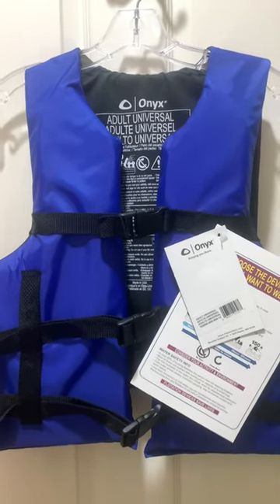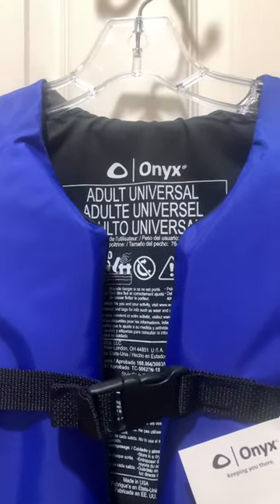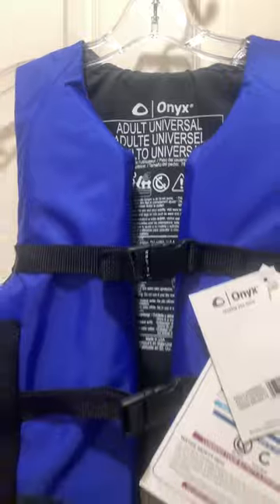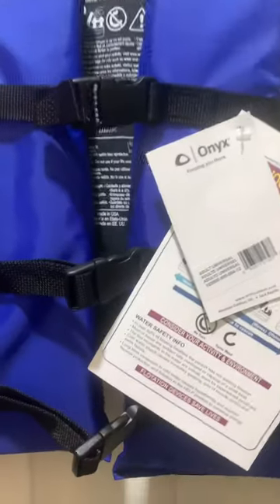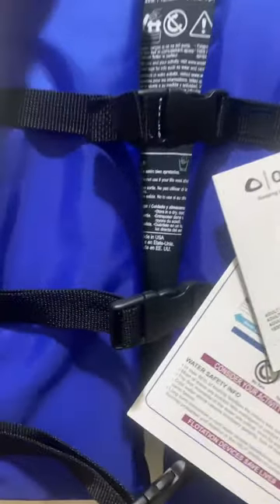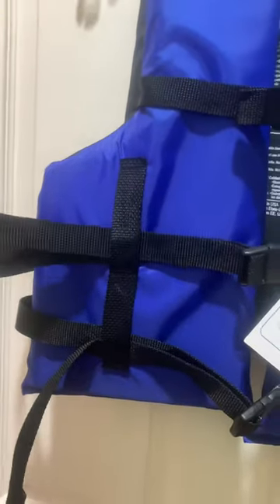Safe & Secure:Onyx General Purpose Boating Vest Review | Must-Have Safety Gear for Water Enthusiasts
For price or to purchase click link or copy and paste it

🌊⛵ Gear up for safety with the Onyx General Purpose Boating Vest, an essential piece of equipment for anyone who loves to spend time on the water. Whether you're boating, fishing, or enjoying a leisurely paddle, this life vest is designed to keep you safe and secure. In this detailed review, we dive into the features, fit, and flotation performance of the Onyx Boating Vest, highlighting why it's a top choice for water enthusiasts of all levels. Discover its comfort, durability, and compliance with safety standards, making it a reliable companion for your aquatic adventures.

🔍 Key Features of the Onyx General Purpose Boating Vest:

Universal Fit: Explore how the vest's adjustable straps and open-sided design ensure a comfortable, secure fit for a wide range of body sizes.
Durable Construction: See the high-quality materials and craftsmanship that make this vest durable enough to withstand the rigors of frequent water use.
Optimal Flotation: Understand the flotation technology behind the vest, providing peace of mind that it will keep you afloat in emergencies.
Safety Compliance: Learn about the vest's compliance with U.S. Coast Guard (USCG) standards, ensuring it meets rigorous safety and performance criteria.
Versatile Use: Discover how the Onyx Vest's design makes it suitable for various water activities, from casual boating to more adventurous water sports.
🛥️ Real-World Testing:

Watch as we put the Onyx Boating Vest to the test in different water environments, evaluating its performance in terms of buoyancy, comfort, and ease of movement.
👍 Comfort & Mobility:

A closer look at how the vest's design allows for full mobility without sacrificing safety, perfect for active users who need to move freely.
🏆 Comparison with Other Vests:

Comparing the Onyx General Purpose Boating Vest with other life vests on the market to see how it stacks up in terms of features, safety, and value.
✨ Final Thoughts:

Our verdict on the Onyx General Purpose Boating Vest. Is it the ultimate safety gear for your water-based activities? Find out in our comprehensive review.
Have experiences or questions about boating vests? Share them in the comments below!